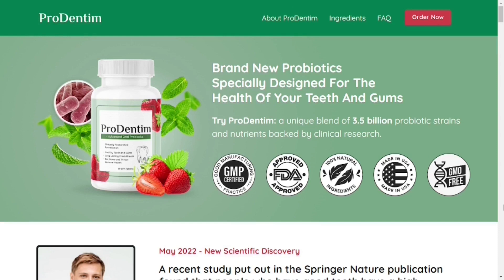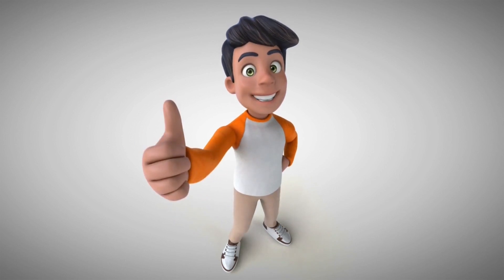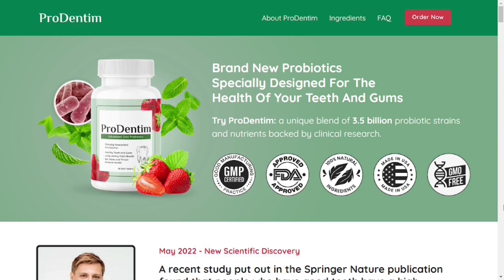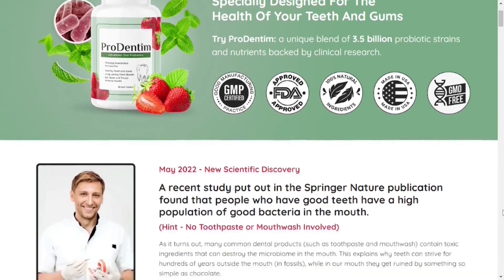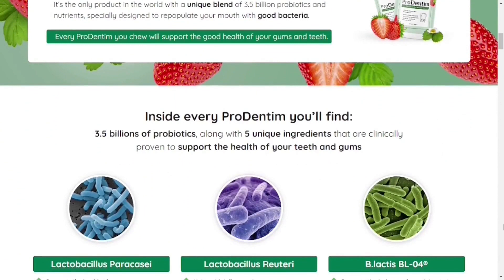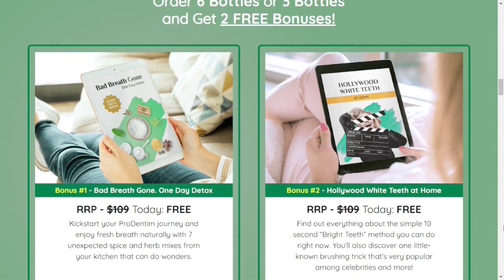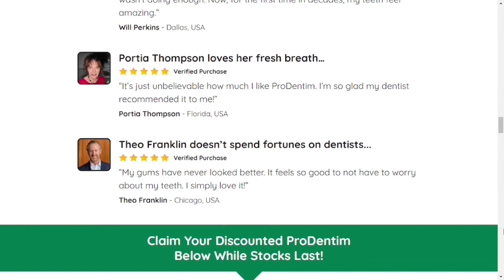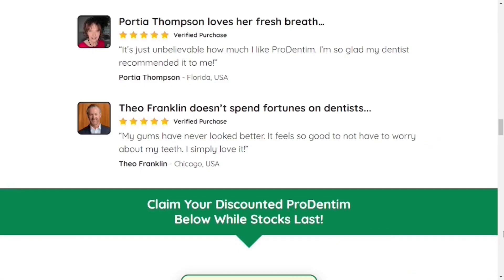Prodentim - Prodentim Review - Prodentim supplement - Prodentim Original - Prodentim Reviews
But after all, what is prodentim?

Well, the folks produce a unique blend of probiotic strains and nutrients backed by clinical research. ProDentim is unlike anything you've experienced in your life before.
It's the only product in the world with a unique blend of 3.5 billion probiotics and nutrients, specially designed to repopulate your mouth with good bacteria.
inside prodentim you will find 5 unique ingredients that are clinically
Proven to support the health of your teeth and gums, Prodentim is a natural, gluten-free, easy-to-use, non-habit-forming, non-GMO, and stimulant-free formula.
Are there side effects?
Prodentim is designed for all ages and medical conditions. All ingredients within ProDentim have been generally considered safe and are constantly tested for purity and protection against toxins and contaminants. Additionally, ProDentim is manufactured in an FDA-approved facility under strict, precise, sterile standards.

 Now you might be wondering, will prodentim work for me?
And the answer is Yes! This formula is backed by scientific studies to credibly show it can help. This powerful formula is helping adults around the world to have healthy teeth and gums.
You may see a difference within the first few days of use or the first week after starting treatment, however you need to keep in mind that each body will react in a unique way this is a bit obvious but I am saying this so that you be realistic about your treatment and expectations, I want to take the opportunity to make the second warning that I mentioned at the beginning of the video, for prodentim to work you need to take the treatment seriously, there is no point in taking it today and only taking it again after 3 days, you must take it every day, otherwise you won't see good results, so take the treatment seriously Ok?
And if the product doesn't work or you don't like it for whatever reason, don't worry, it has a 60-day money-back guarantee that protects your purchase and you'll get 100% of your money back.
Make sure you buy from the official website so you don't have any problems, and take the treatment seriously and you will reap incredible results, if you have any questions leave your comment below I will be very happy to help you. bye
Hi! I'm Adrian , in this video I'll tell you everything you need to know about Prodentim…
 I recorded this video with information that will help you a lot before actually buying this product, and I also have two very important alerts, so pay close attention to what I have to say and stay with me until the end so you don't miss any important information ok!.